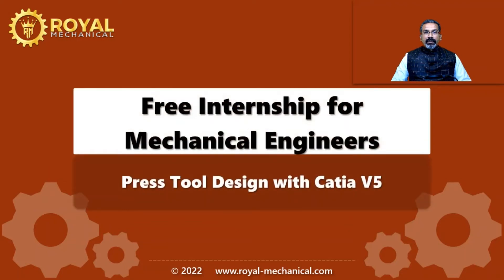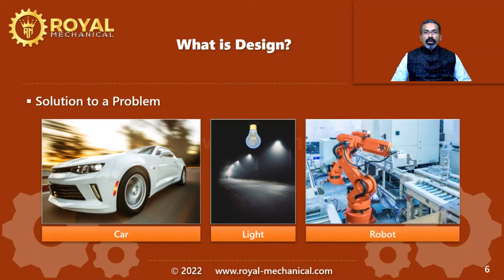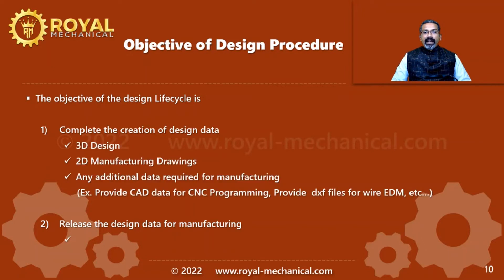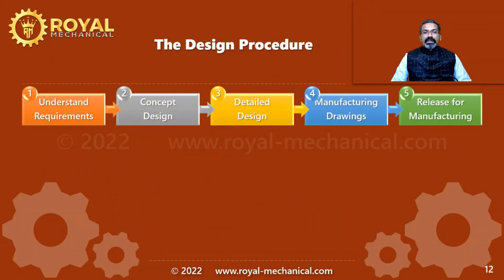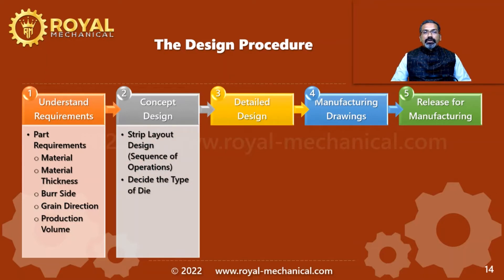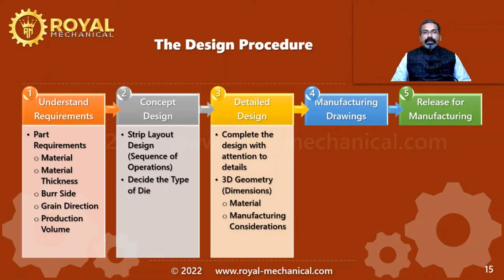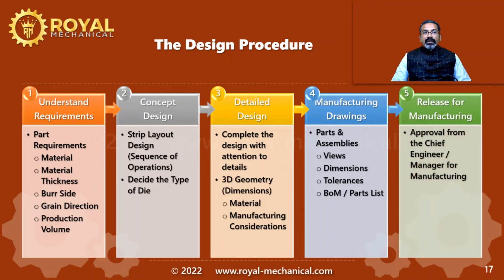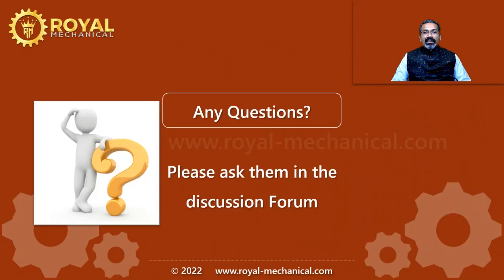Free Internship for Mechanical Engineers | Part 8 | The Design Procedure to Design a Press Tool